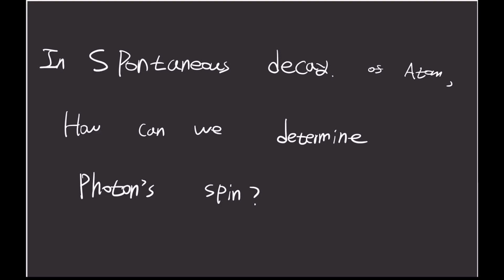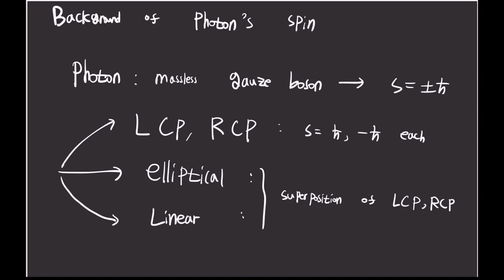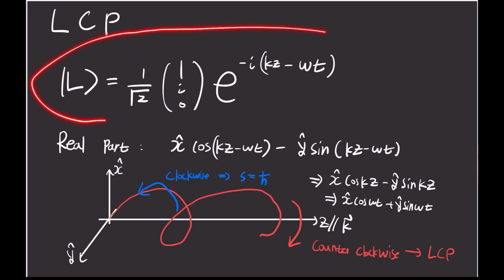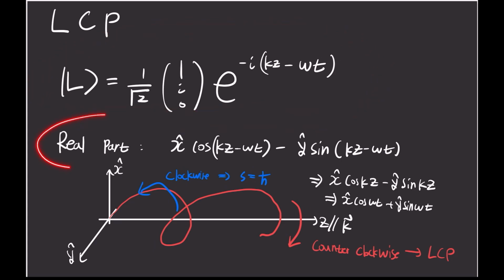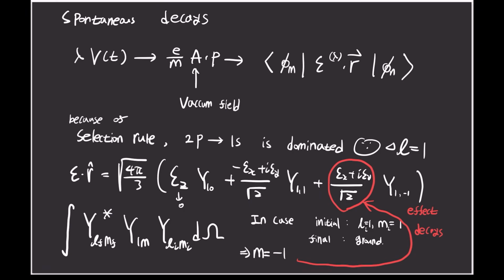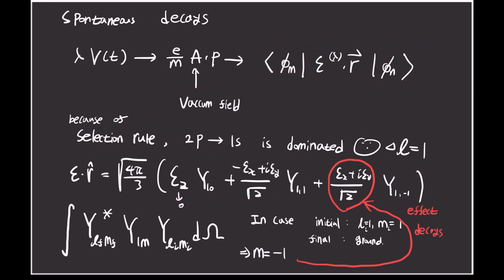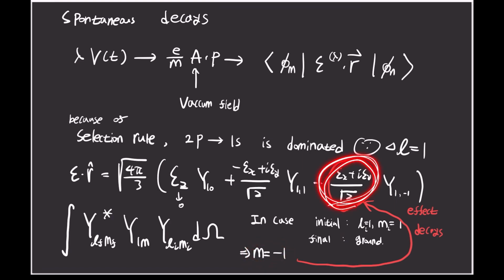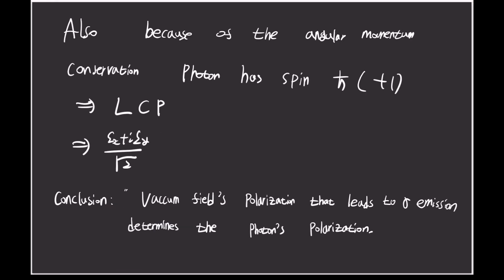polarization and spin of photon (English)